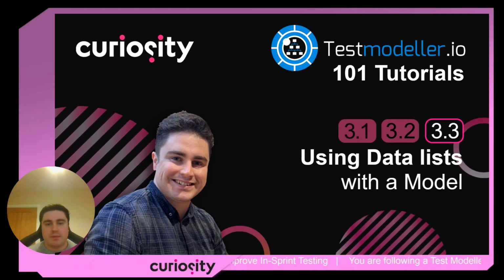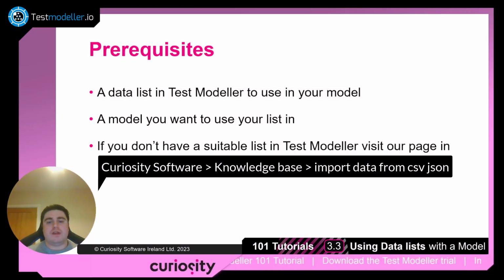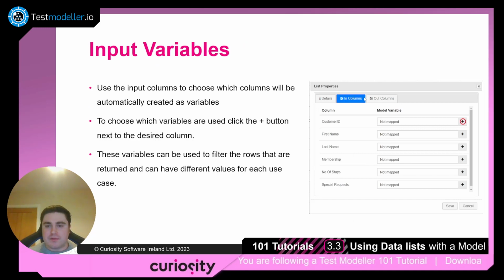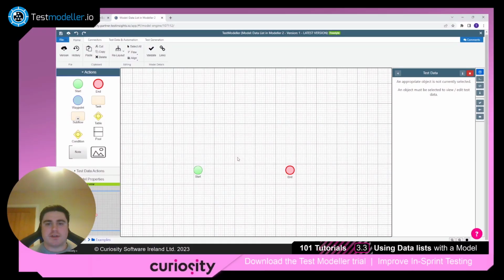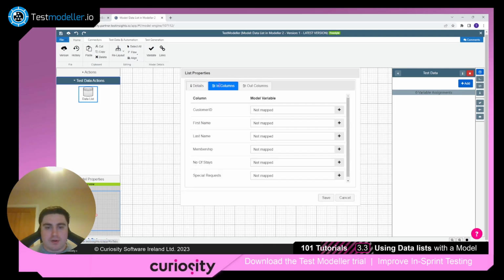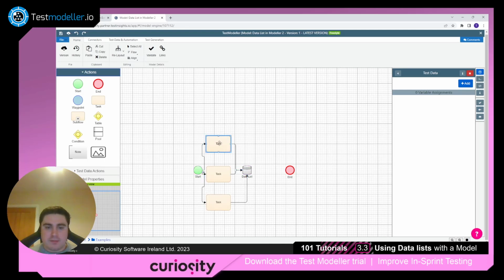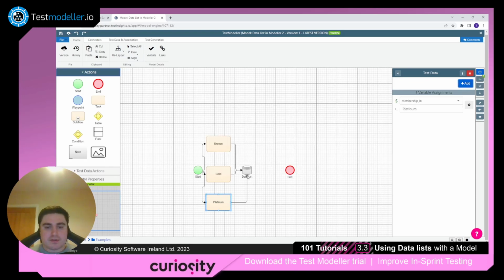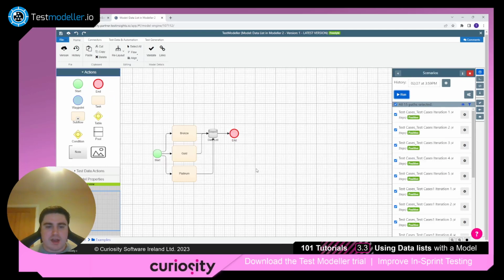Using Data Lists with a Model | Quality Modeller 101 Tutorials - 3.3 | Curiosity Software